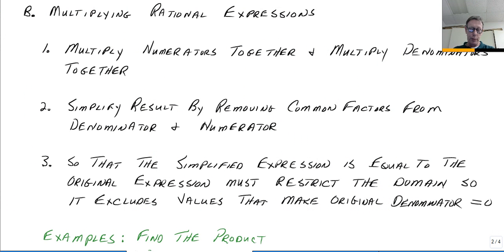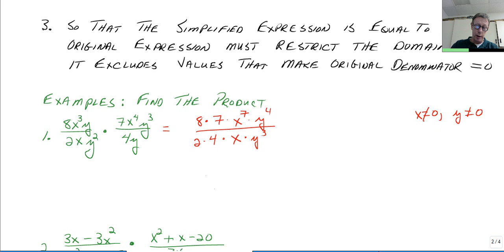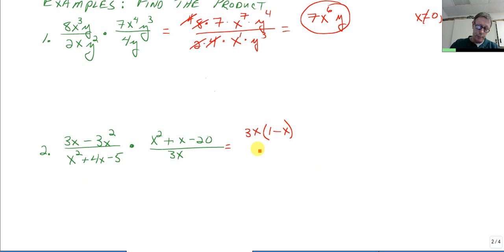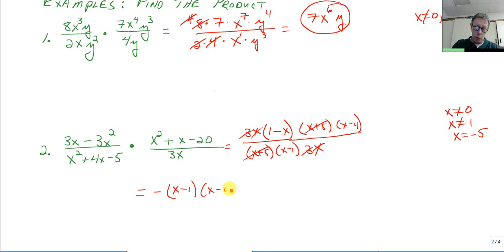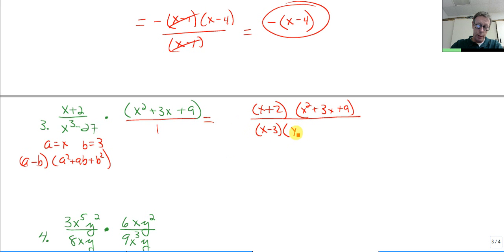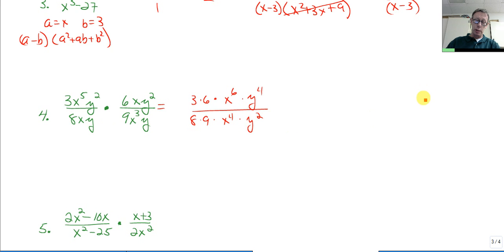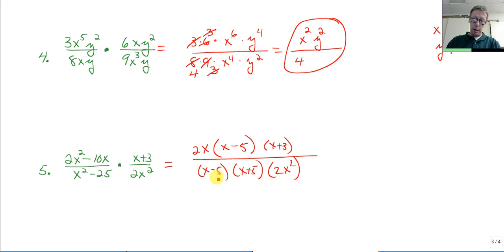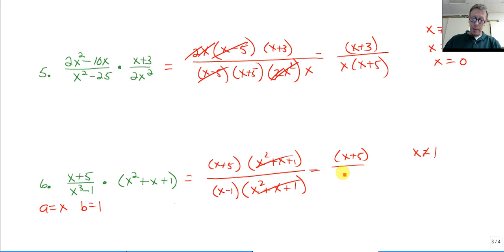Morgan.WSD.Algebra22: Multiplying Rational Expressions